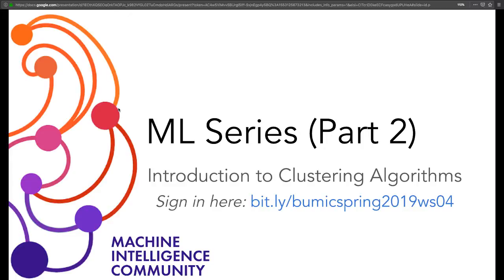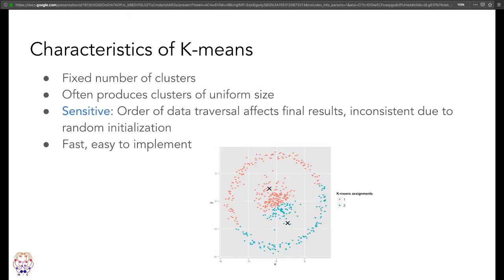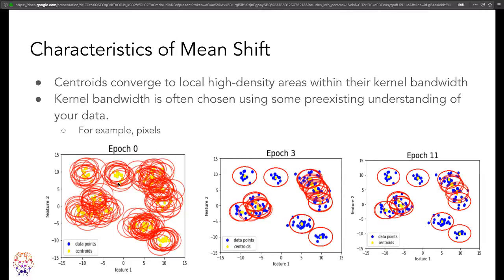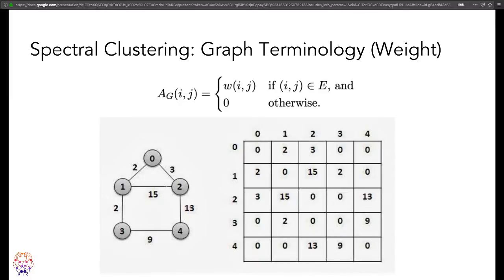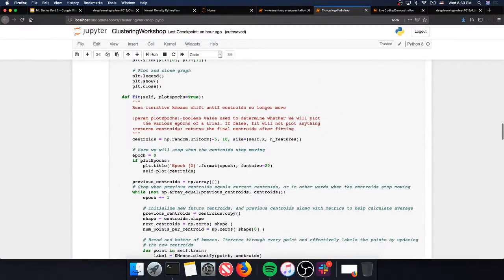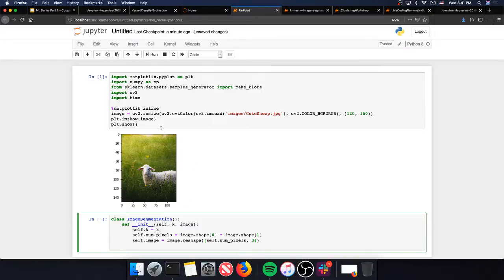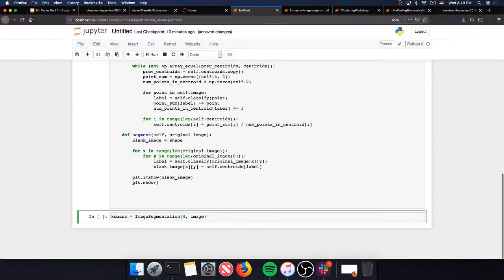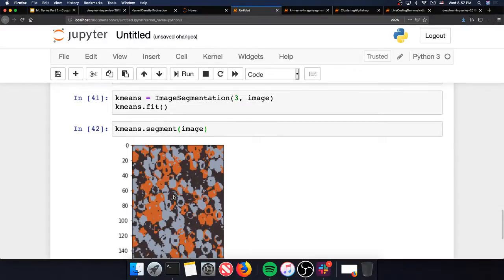Intro to Machine Learning Part 2